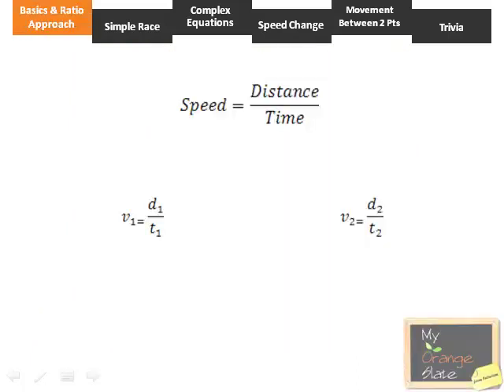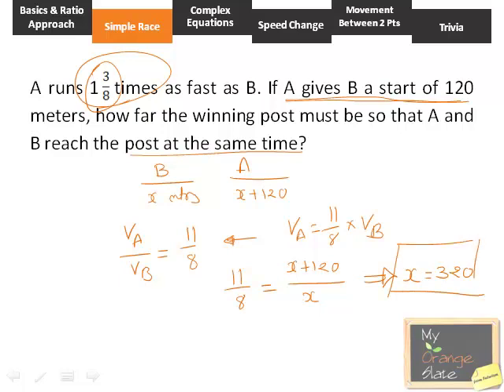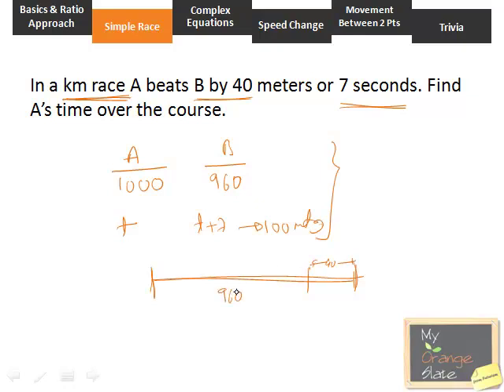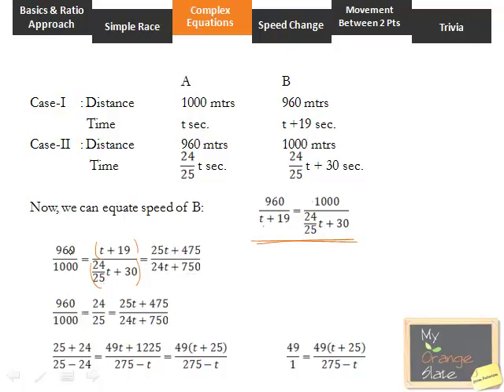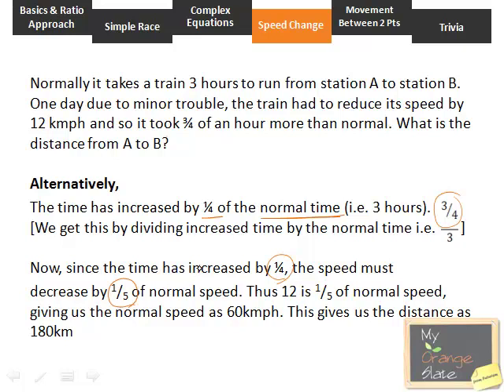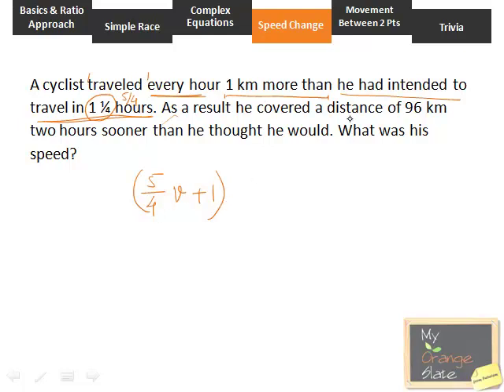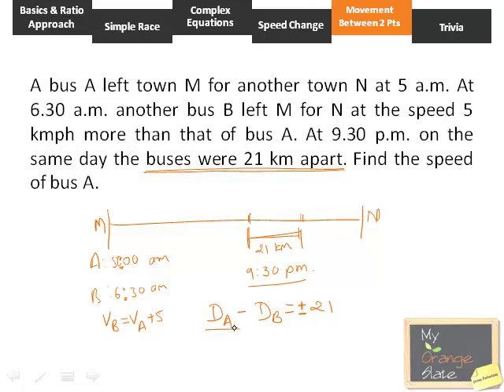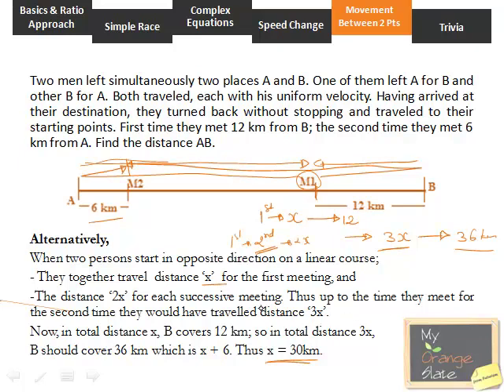Races (Linear) Algebra Lecture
MyOrangeSlate- to learn the way you always wanted!